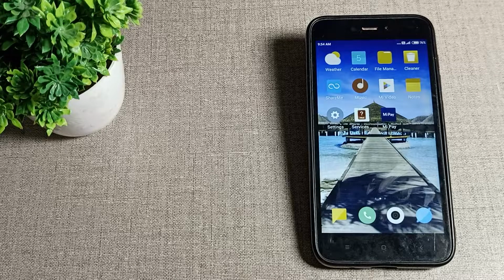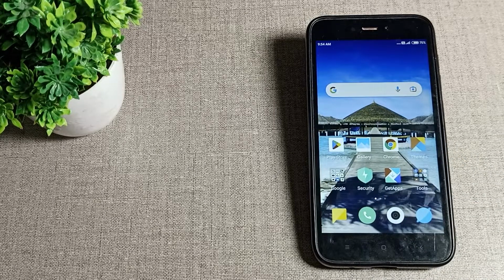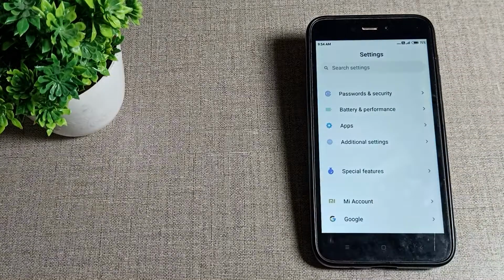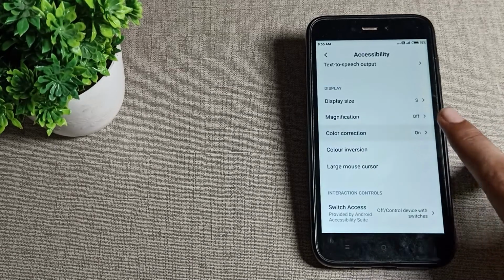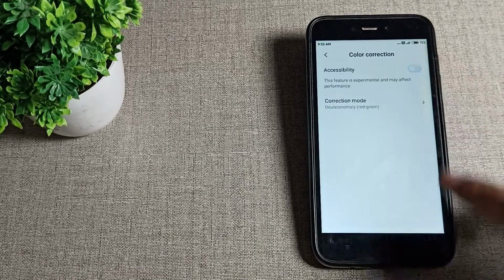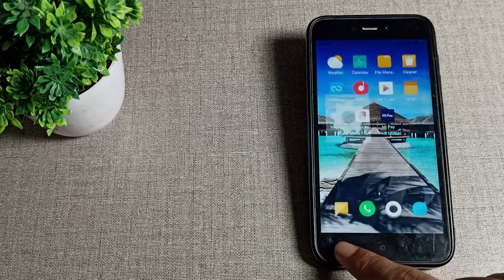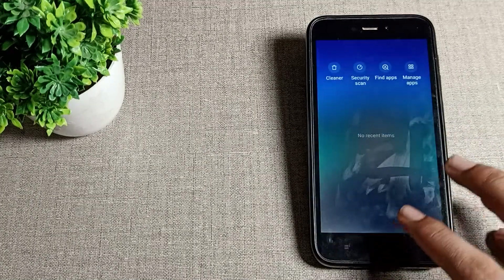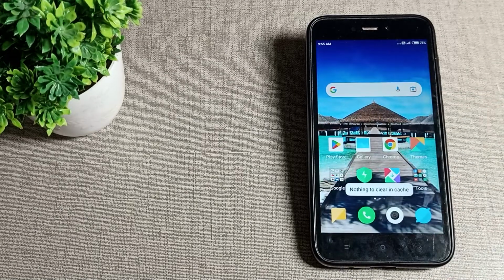Colour correction Mode Redmi 5A phone, how to disable colour correction